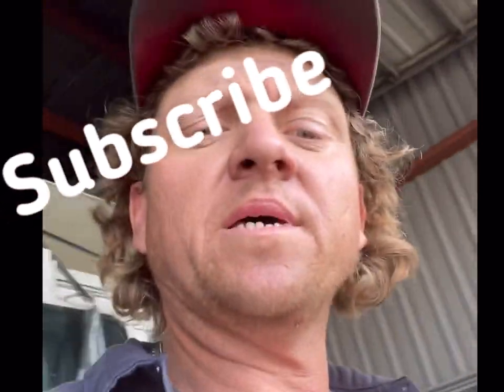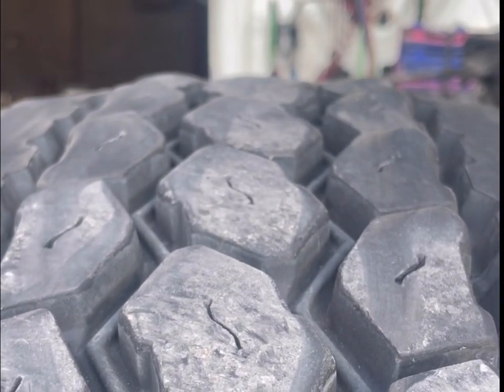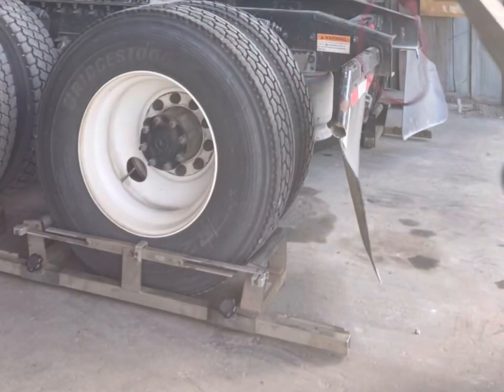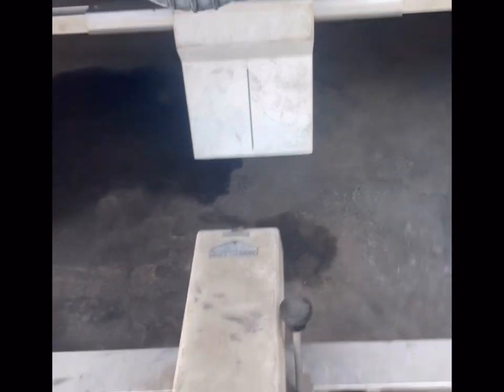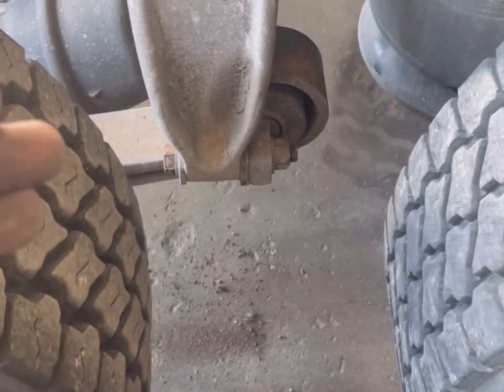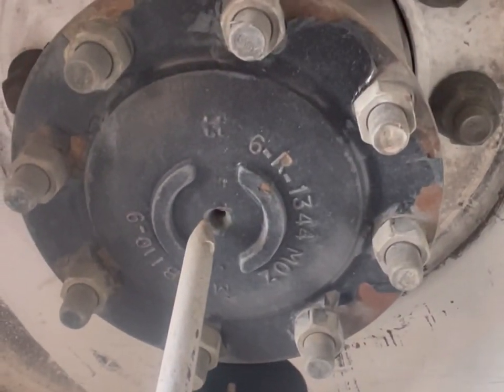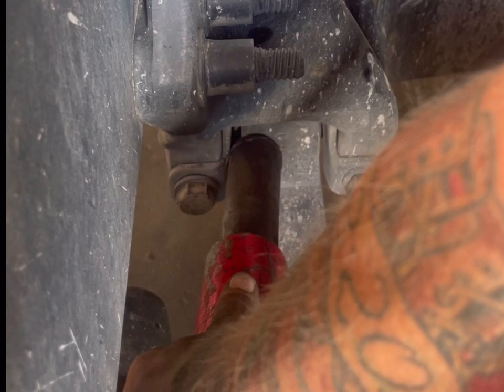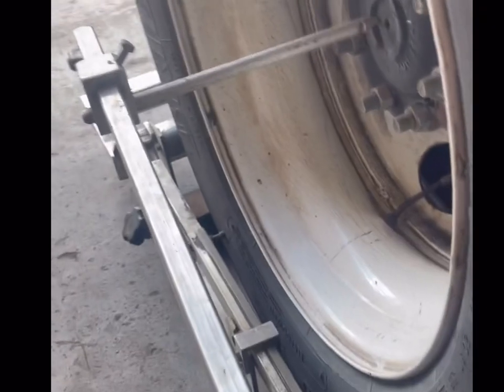Steering wheel off can cause Truck tire cupping , alignment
What can cause the steering wheel to be off and how to align the driver axles on a truck.